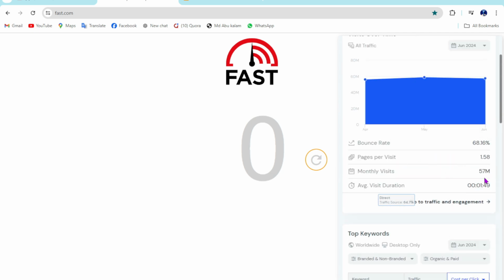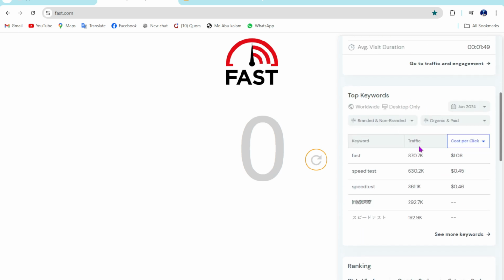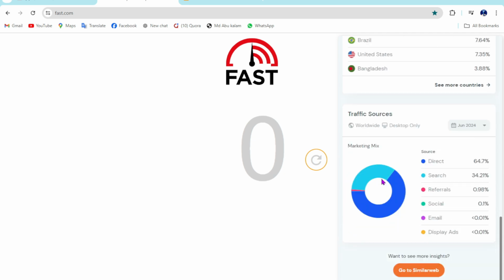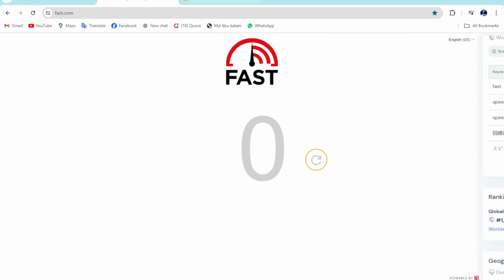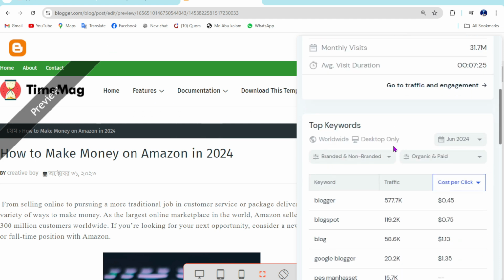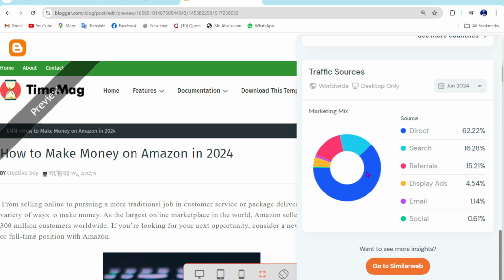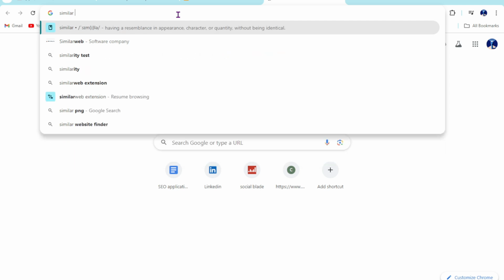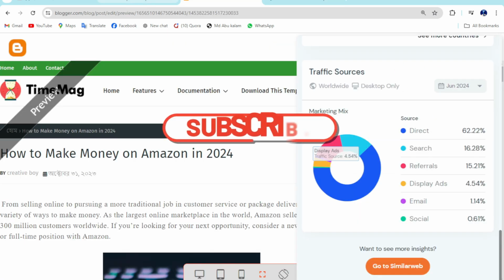How to check website Traffic for free (secret method)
Learn, How to check website Traffic for free (secret method)